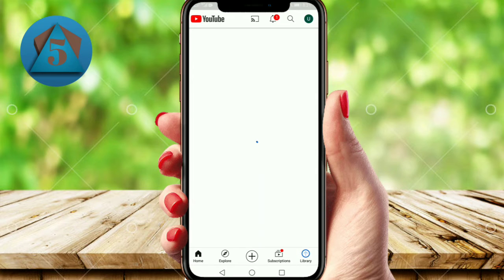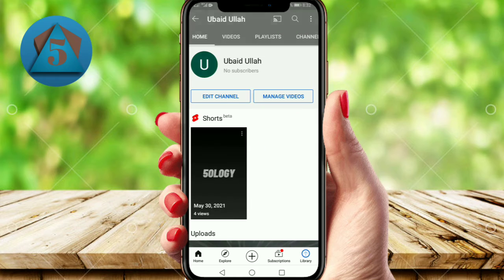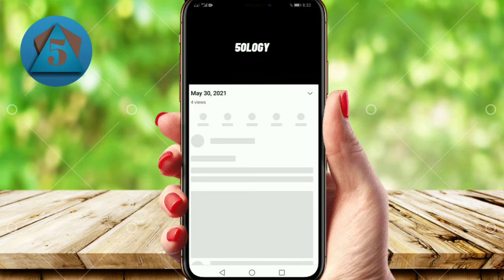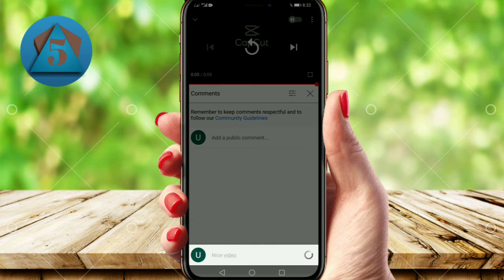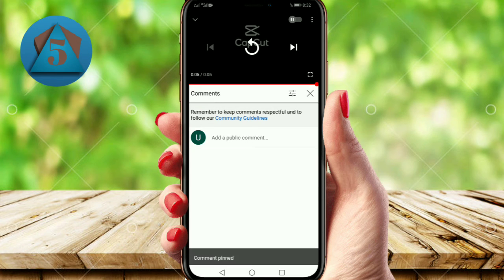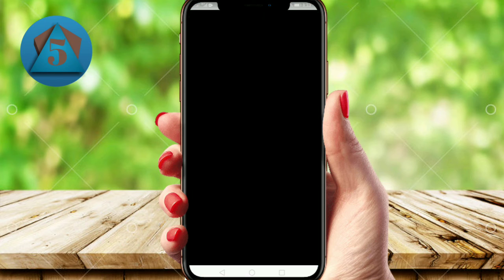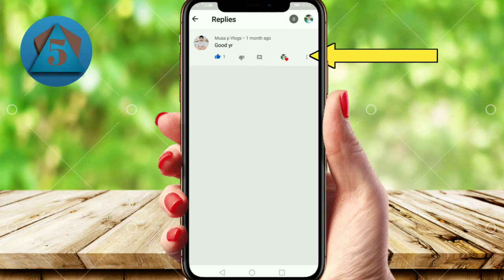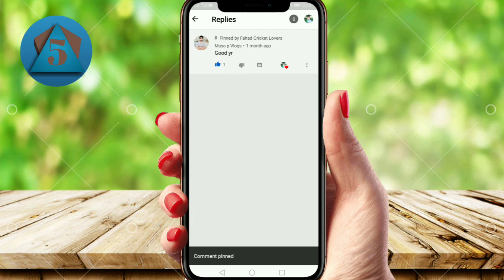How to pin a comment in youtube 2021 | youtube me comment kaise pin kare